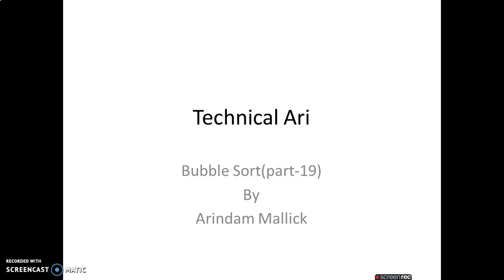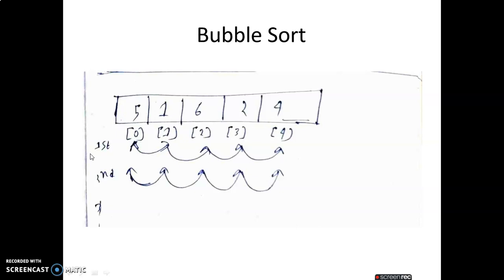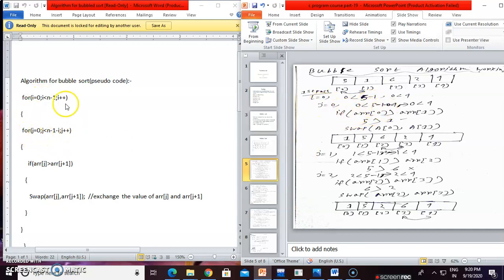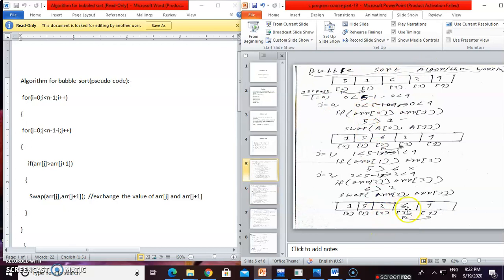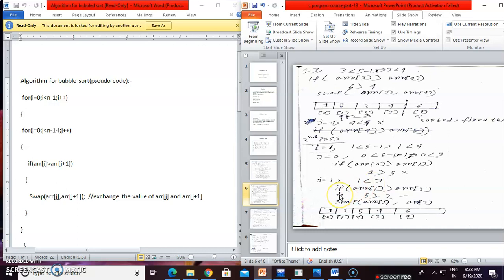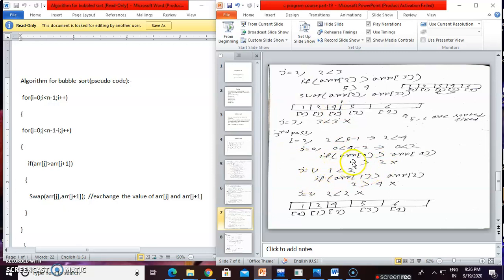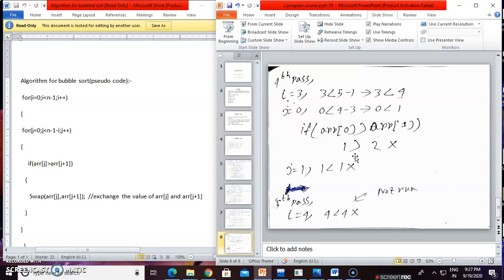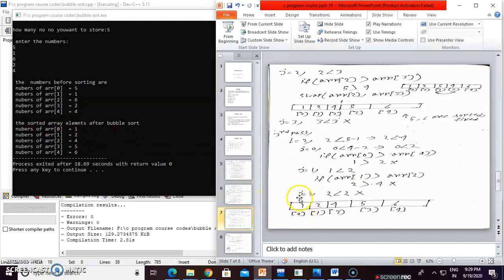Bubble sort(part-19)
Bubble Sort